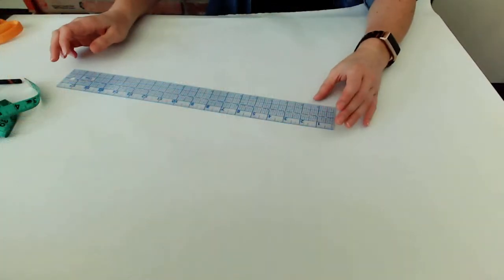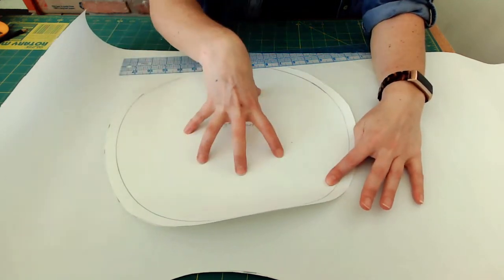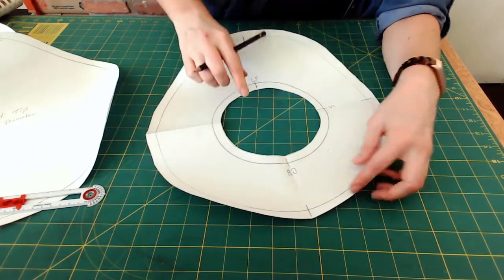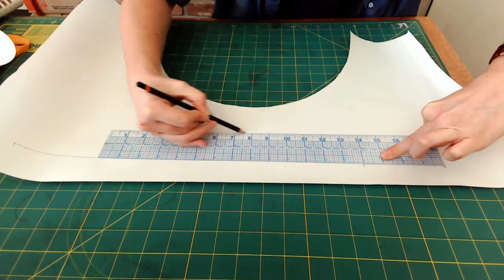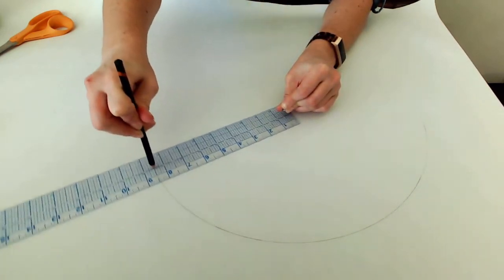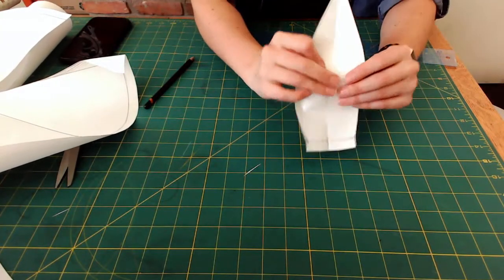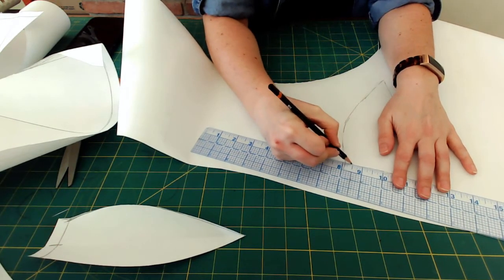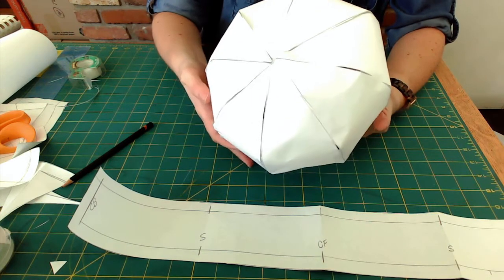Lesson Two: Part One: Soft Cap Creating a Pattern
In this video, I will demonstrate how to create a pieced hat pattern, as well as a simple Beret.